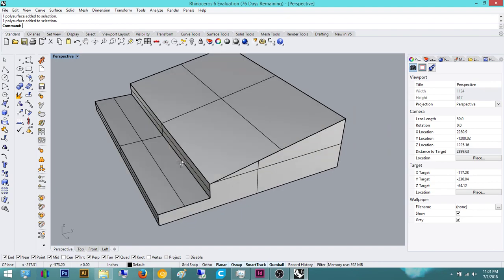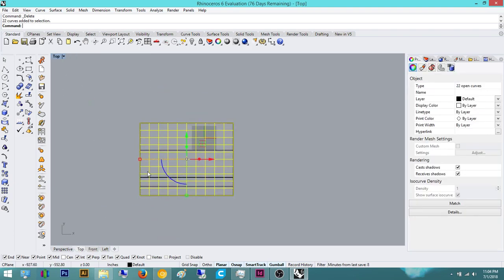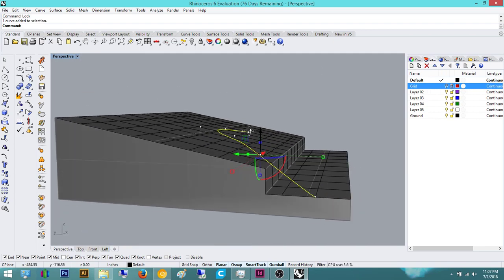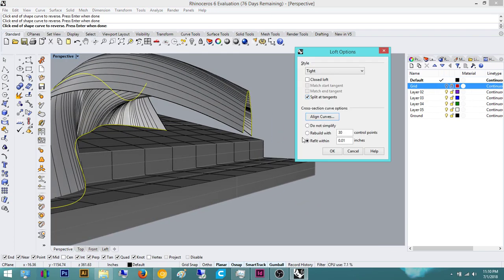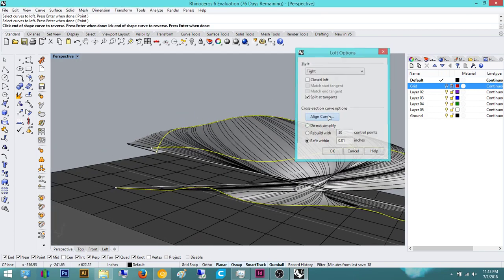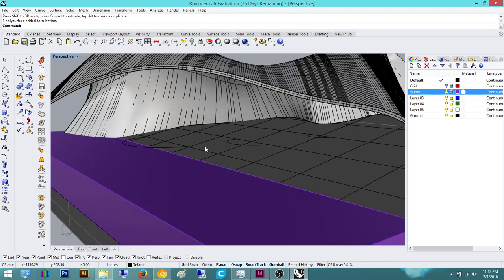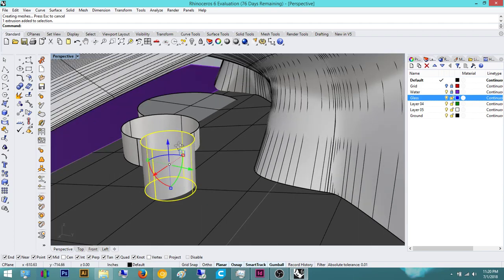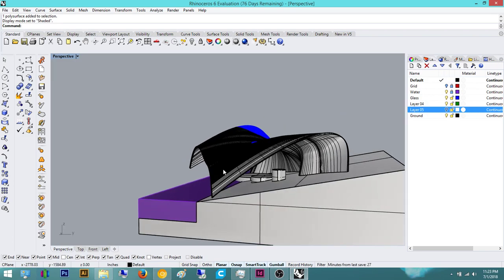Learning Rhino #6: Modeling Example